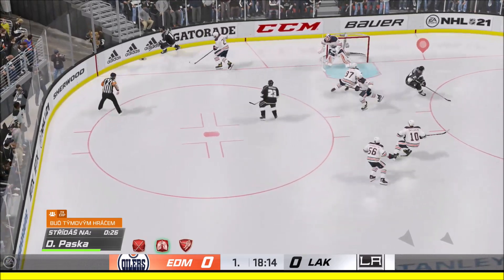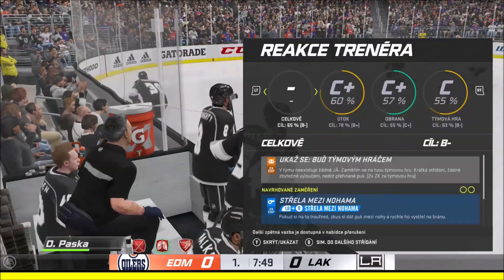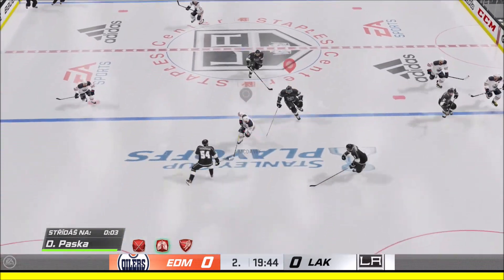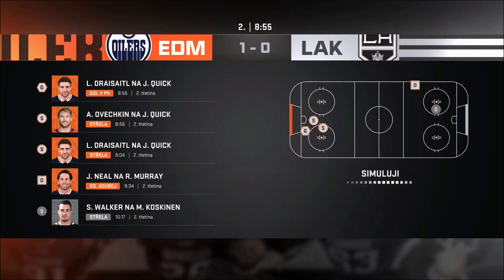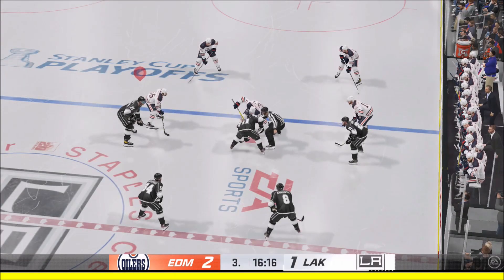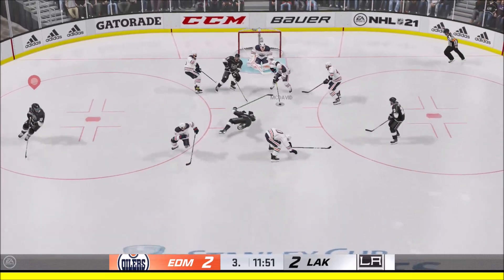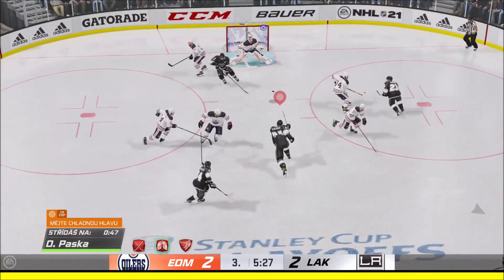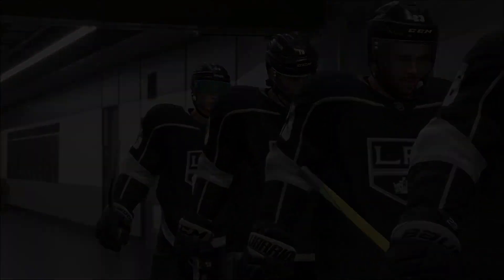NHL 21 - EDMONTON OILERS VS LOS ANGELES KINGS (5. PLAYOFF)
EA SPORTS NHL 21 oslavuje len tých najkreatívnejších, najvynaliezavejších a najodvážnejších hráčov. Vydajte sa za slávou v rozšírenom režime Be A Pro a staňte sa jedným z najlepších hráčov ligy. Vďaka úplne novým pohybom, kľučkám, fintám a úhybným manévrom môžete po vzore najväčších inovátorov v lige predviesť v útoku parádne kúsky. Spoznajte tvorivosť, spoznajte prelomovú zmenu, spoznajte budúcnosť. Spoznajte slávu v NHL 21.

Hrateľnosť a vizuálna prezentácia
Hrateľnosť v NHL 21 je teraz rýchlejšia, inteligentnejšia a podstatne atraktívnejšia. Vďaka inovatívnej pohyblivosti a zásadným zlepšeniam v práci s pukom aj bez neho, teraz majú hráči viacej možností než kedykoľvek predtým prevziať kontrolu nad priebehom zápasu a vnútiť súperovi svoj štýl hry. Spoznajte prelomové zmeny v hrateľnosti NHL 21.

World of Chel
V World of Chel je teraz viacej než jednoduché naskočiť do zápasu a hrať sólo alebo spojiť sily s priateľmi v boji o výhry a odmeny. Tentokrát NHL 21 predstavuje hodnotené sezóny, kde môžete súťažiť v každom zo 4 režimov o odmeny a účasť v novom klubovom finále EASHL.

Be A Pro
Úplne prepracovaný režim Be A Pro vám dá šancu vyskúšať si život hráča NHL, a to ako na ľade, tak mimo neho. Urobte dojem na vedenie klubu, dostaňte sa s predstihom na draft a vydajte sa na cestu za slávou, behom ktorej sa budete usilovať o miest v prvej formácii, bojovať o Stanley Cup a pokúšať sa zaradiť vedľa najväčšie hviezdy ligy. Spoznajte budúcnosť s Be A Pro v NHL 21.

HUT
HUT je herným režimom NHL 21, v ktorom si môžete vytvoriť vlastnú súpisku zo súčasných, bývalých a legendárnych hráčov NHL a hrať s nimi online. Vytvárajte si mužstvá, zbierajte odmeny a urobte z vášho tímu ten najlepší. Tento rok prichádza s novou verziou HUT RUSH, zjednodušenou verziou HUT, v ktorej môžu hráči rýchlejšie vstupovať do zápasov HUT, nazbierať úspechy a odomknúť odmeny za štýlové spôsoby skórovania. Vďaka systému skórovania, ktorý odmeňuje za zručnosť a kreativitu, ponúka HUT RUSH množstvo pozoruhodných momentov.

Ďalšie herné režimy
Rýchla hra - zvoľte si tím a naskočte rovno do akcie proti súperovi riadenom hrou alebo kamarátovi, ktorý sedí vedľa vás.
Režim penáltového rozstrelu - Vytiahnete vaše najlepšie kľučky a zahrajte si proti hre alebo ďalším online hráčom v sérii na 5 úspešných pokusov.
Champions Hockey League - Zahrajte si ako nádejný talent v Champions Hockey League a ovládnite turnaj, v ktorej sa stretávajú najlepšie hokejové tímy Európy.
Online Versus - Hrajte hodnotené a nehodnotené zápasy proti ďalším hráčom na celom svete a stúpajte v svetovom poradí.
Tréningový režim - Zamierte sa na ľade na základy, a to buď sami, alebo v skupine alebo v úplnom tréningu ku osvojeniu taktiky a herného štýlu mužstva.
Organizácia - Režim Organizácia ponúka atraktívny prežitok jedného z vrcholov sezóny - uzávierky prestupového obdobia. Spoznajte tlak s blížiacim sa termínom konca prestupu vďaka aktuálnym správam o tom, ako ste sa vy alebo ďalšie tímy rozhodli v otázke výmeny vyhliadnutých hráčov. Podobne ako pri skutočnej uzávierke prestupu bude tržná hodnota hráčov kolísať každým dňom, pričom informácie o tom vám bude prinášať živý systém upozornenia na obchody.

Hokej je pre každého a to je dôvod, prečo NHL 21 bude zahrňovať pokročilé a ľahko ovládateľné nástroje k nahlasovaniu hráčov, ktorí budú mať nevhodné názvy tímov alebo sa chovať rasisticky, xenofóbne, homofóbne či sexisticky. Užívatelia budú môcť ľahko nahlásiť obťažujúce chovanie a pomôcť v odstraňovaní obsahu a blokovaniu hriešnikov.